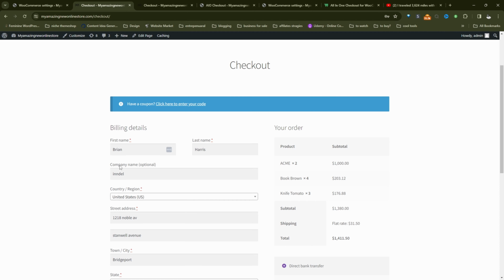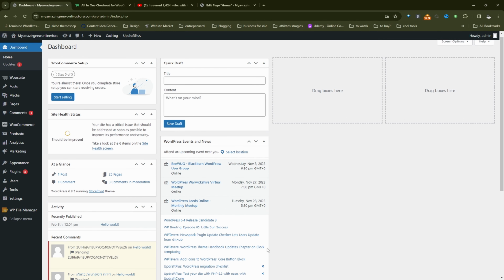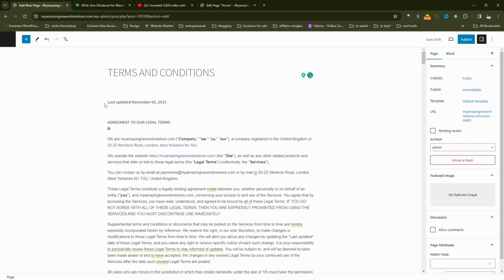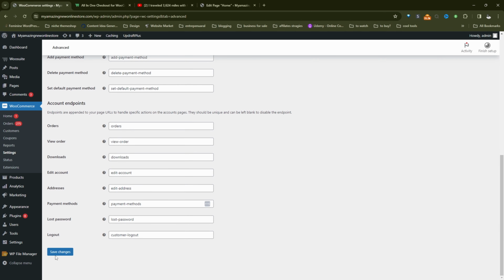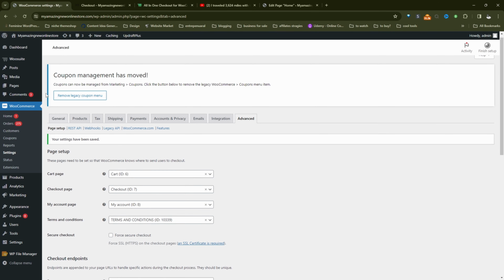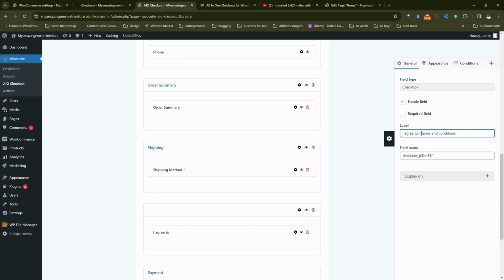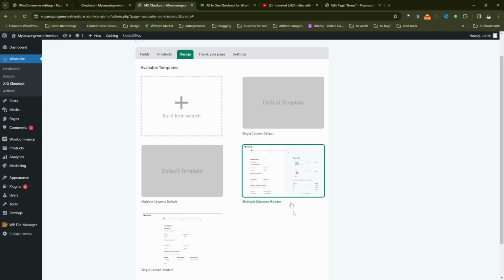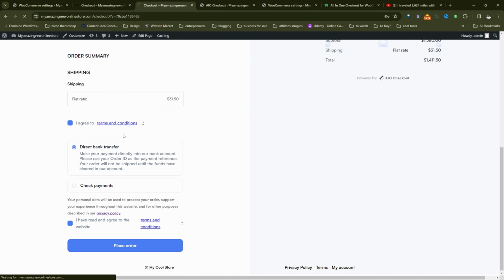Add Terms and Conditions WooCommerce (2 Methods)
I'll show you 2 ways to add terms and conditions in WooCommerce.

00:00 Intro
00:06 Overview
00:54 Download AIO Checkout
01:05 Create terms and conditions page
01:40 Method 1: Using the WooCommerce setting
02:27 Method 2: Using AIO Checkout
04:32 Outro